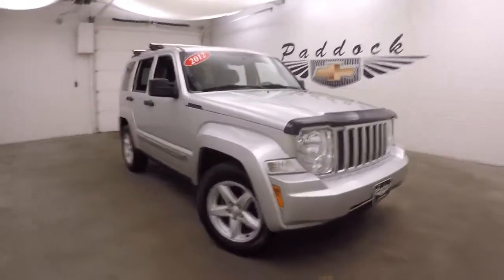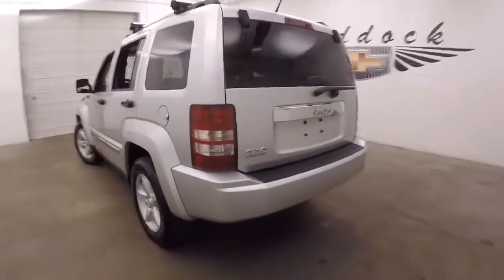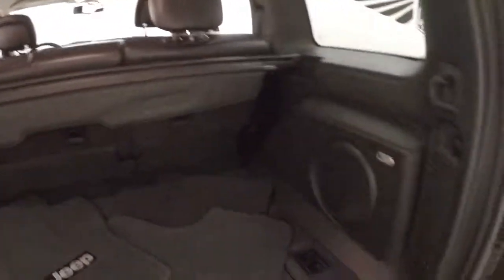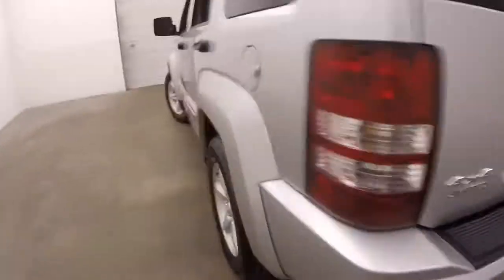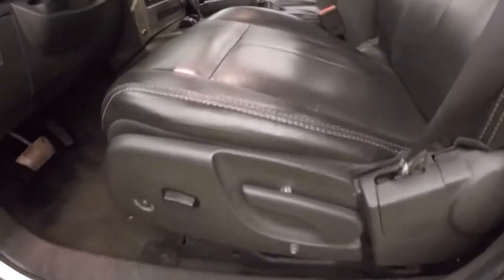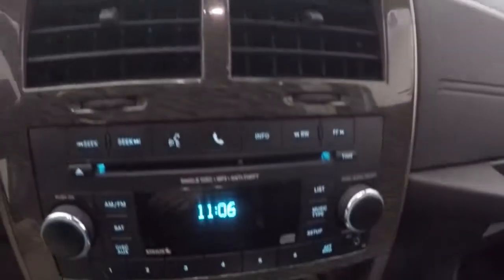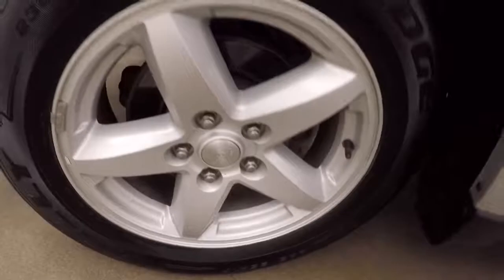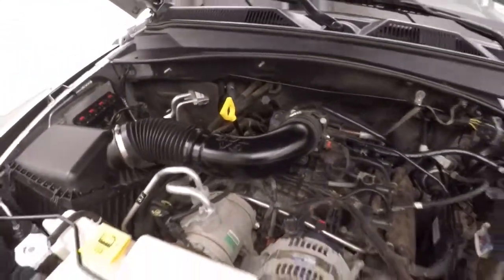71281B Used Jeep Liberty